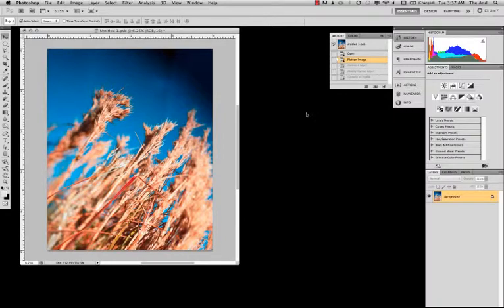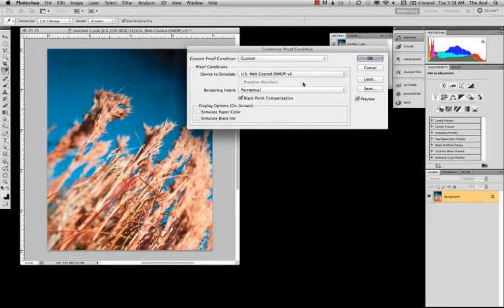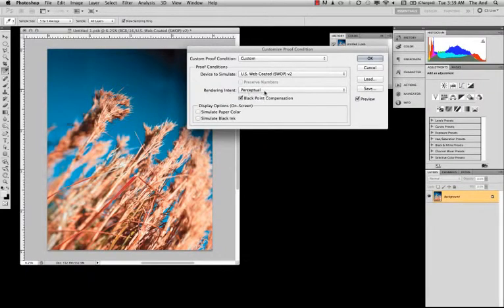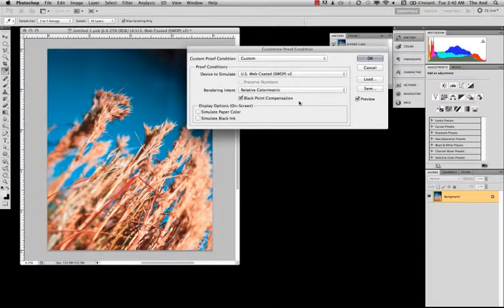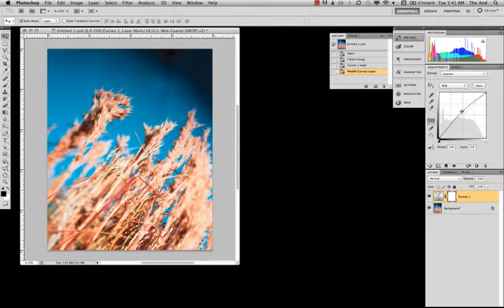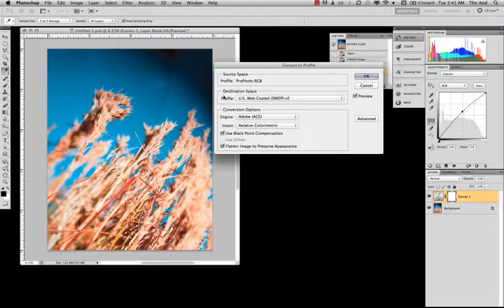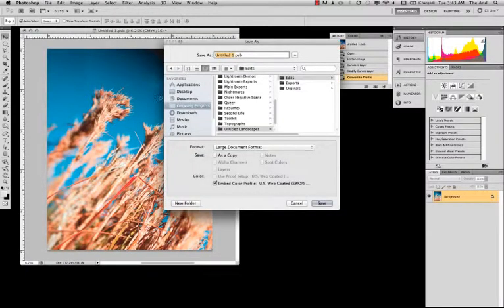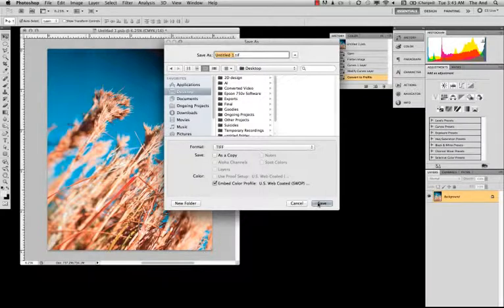Photoshop Tutorial : Convert RGB to CMYK Colour